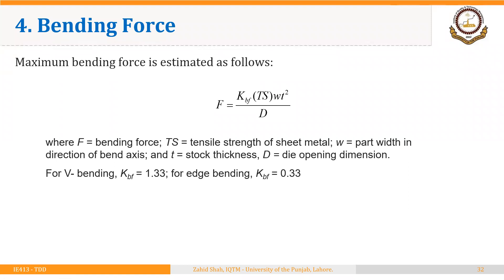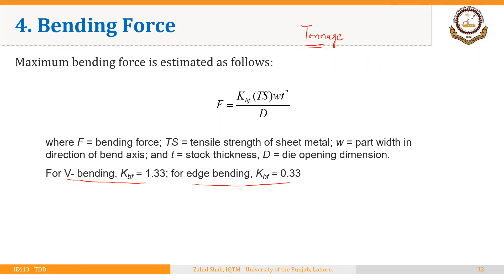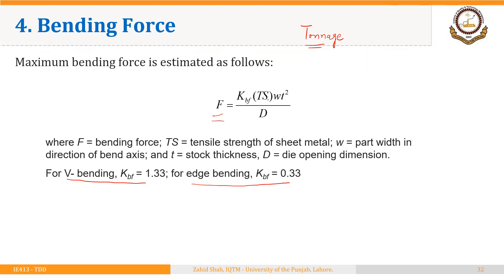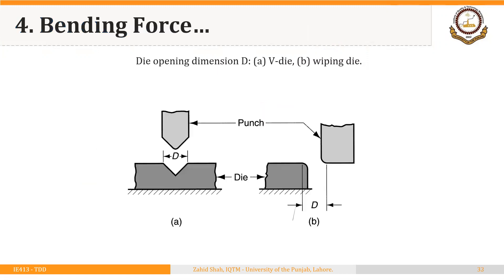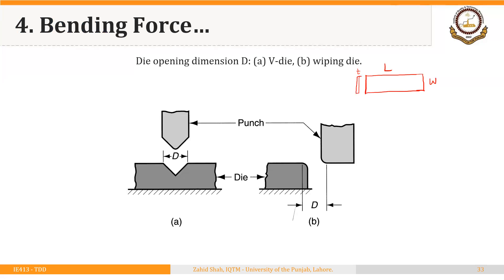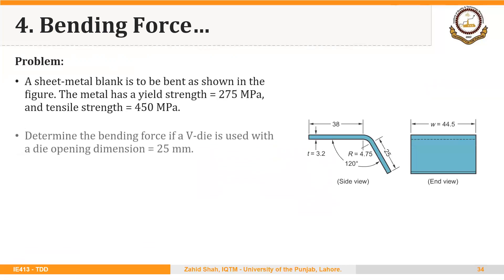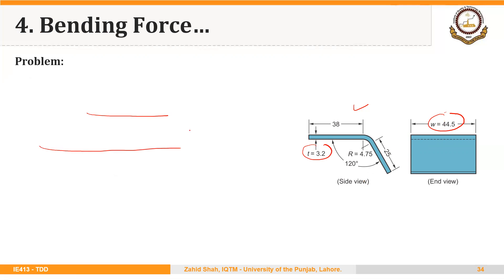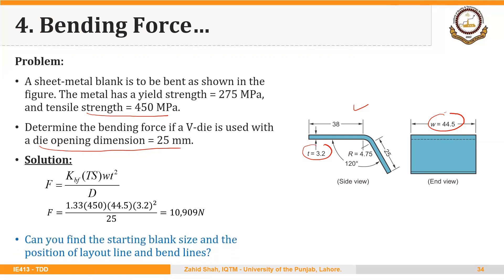03_03_P5 Calculating Force Required for Sheet Metal Bending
How to calculate the force required to bend a sheet metal blank?